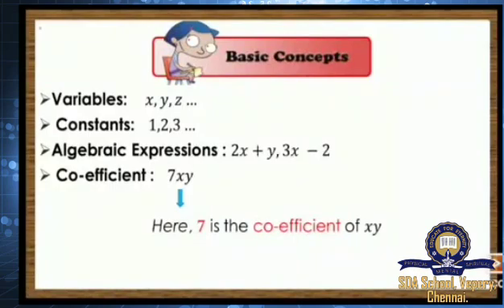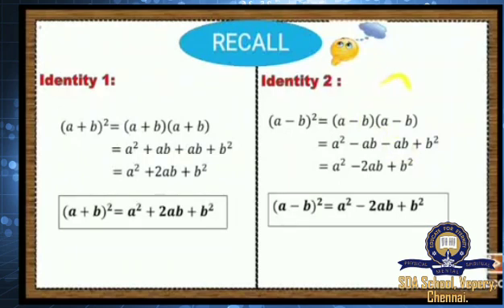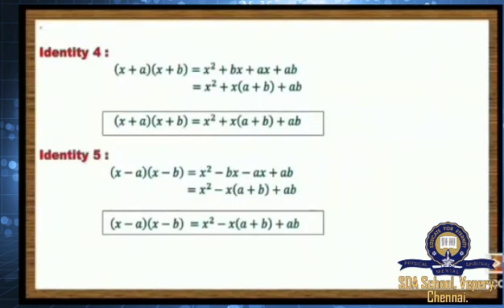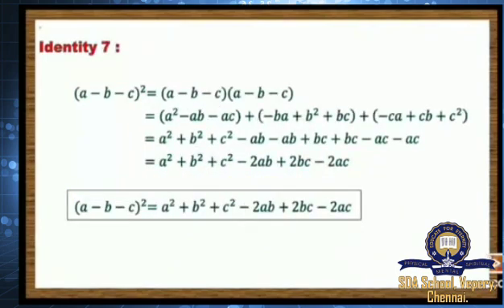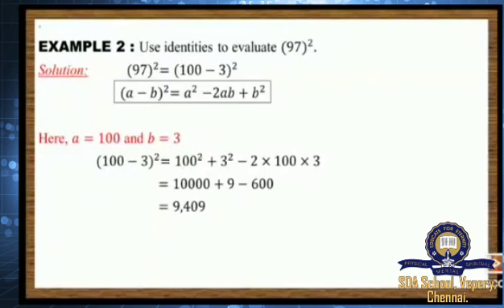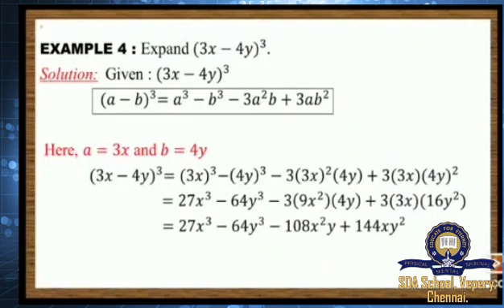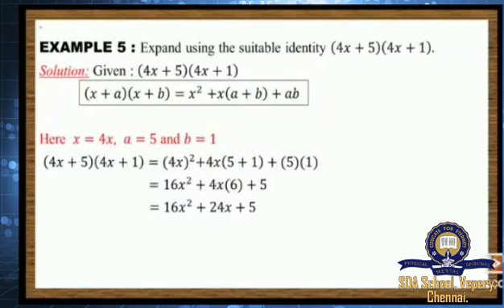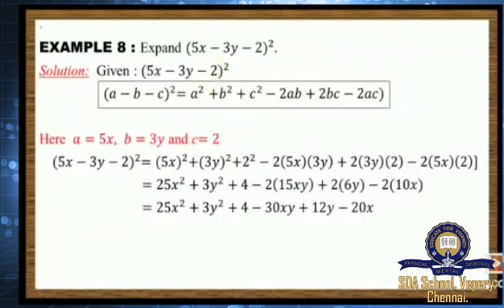Class 9/ICSE/Maths/Session 1